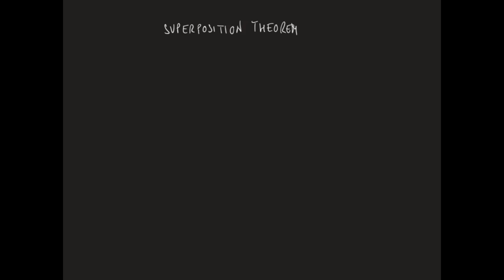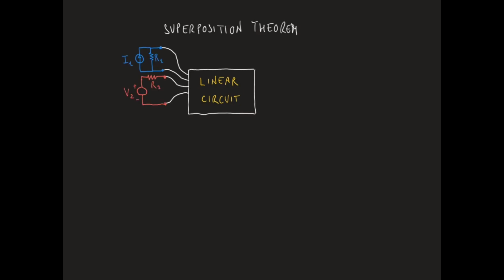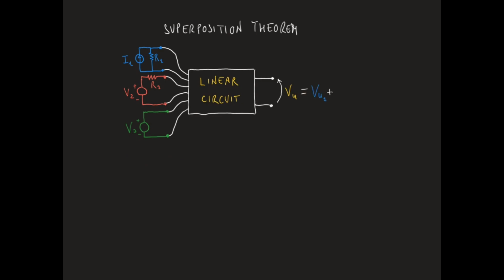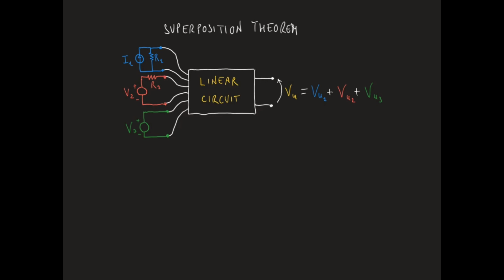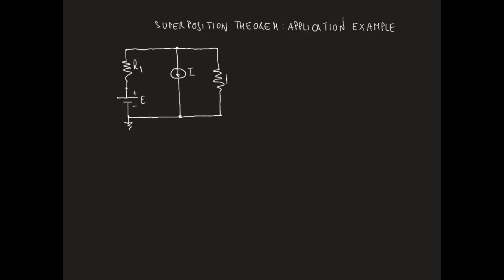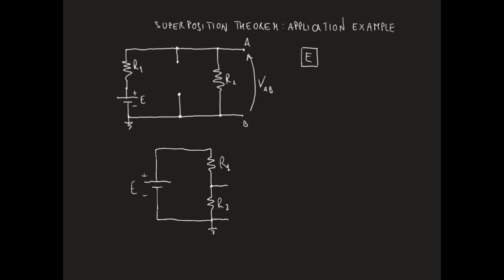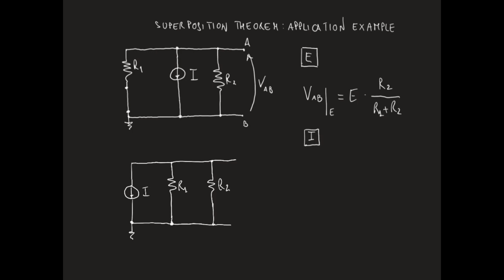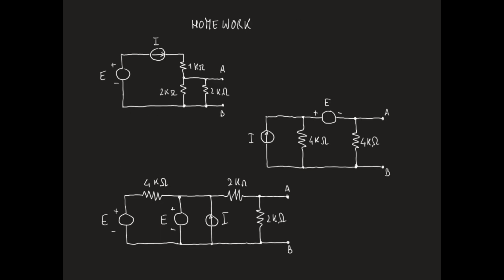Superposition Principle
Superposition principle applied to electronic circuits.

00:00 - Introduction
00:09 - Superposition Theorem
05:49 - Superposition Theorem - Application Example